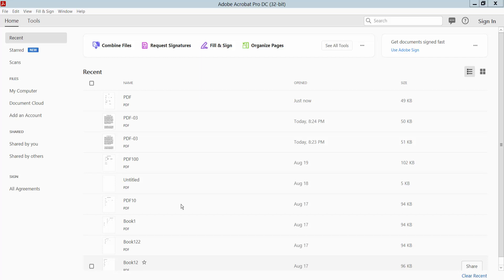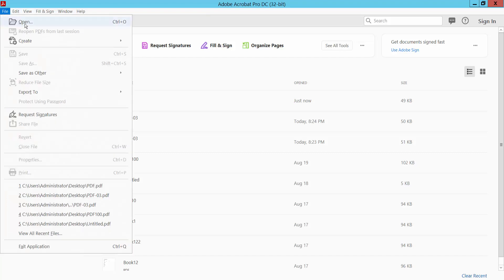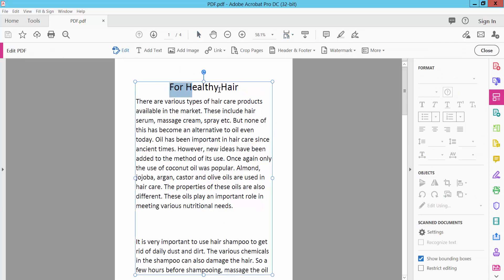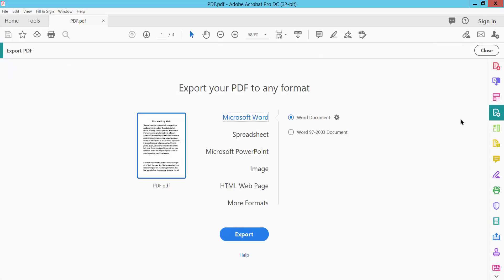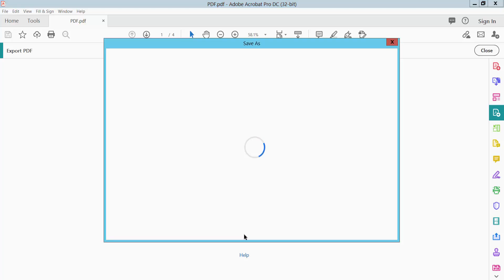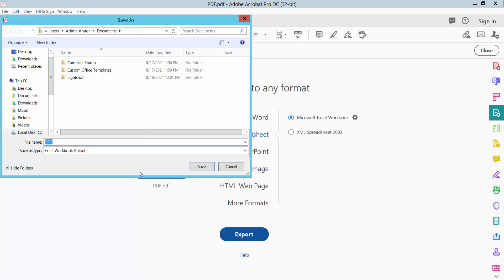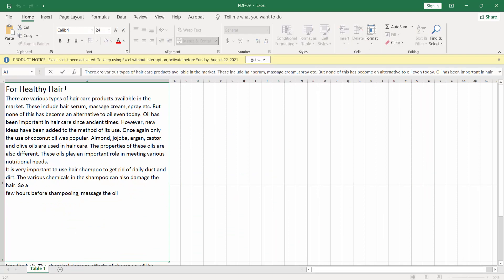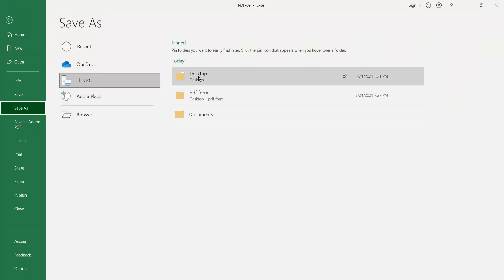How to Convert PDF to Excel Without Losing Formatting in Adobe Acrobat Pro DC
In this video, I will show you, How to Convert PDF to Excel Without Losing Formatting in Adobe Acrobat Pro DC.